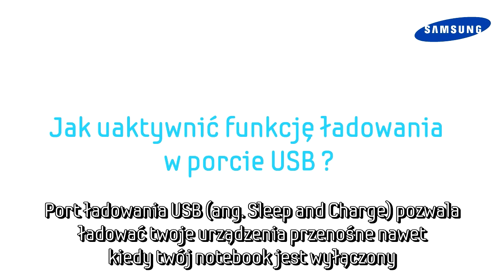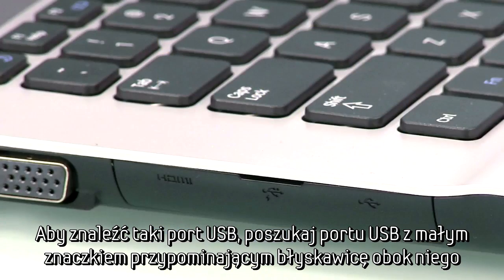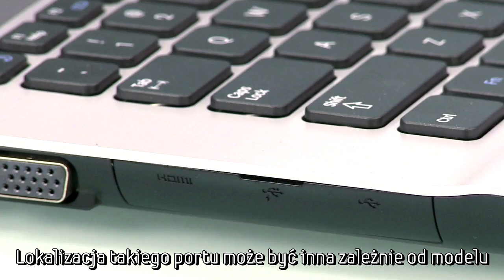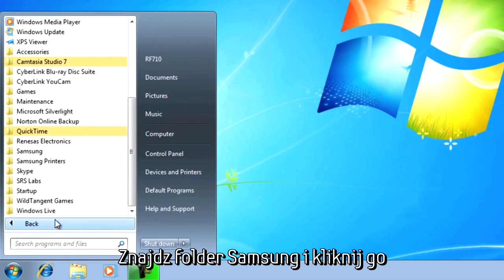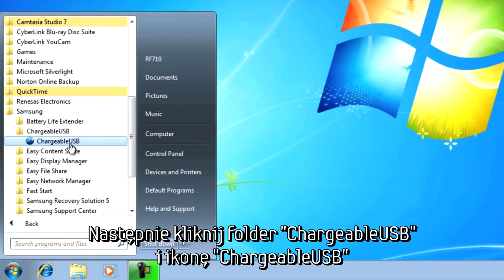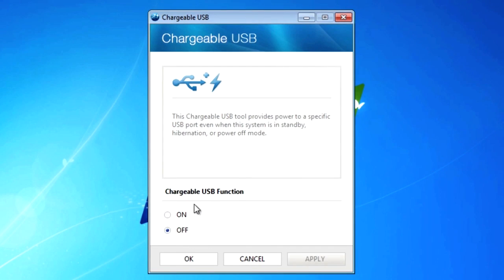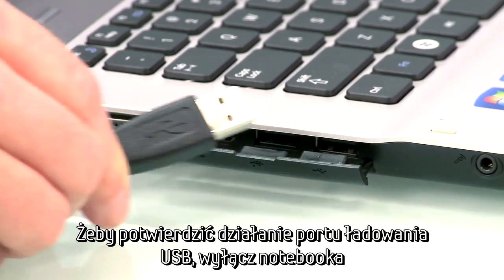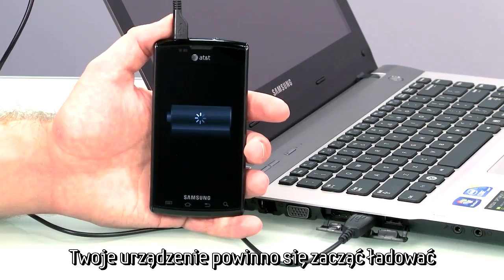Jak uaktywnić funkcję ładowania w porcie USB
Sposób aktywacji opcji ładowania w porcie USB - umożliwia ładowanie urządzeń poprzez USB także przy wyłączonym laptopie.